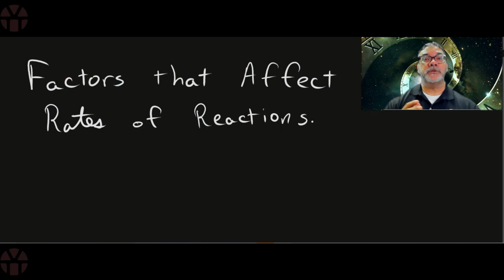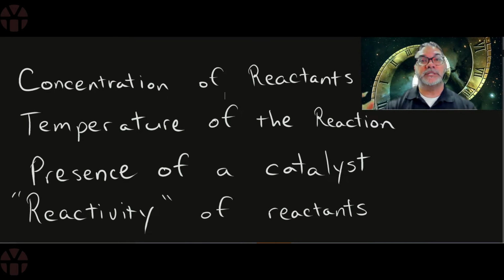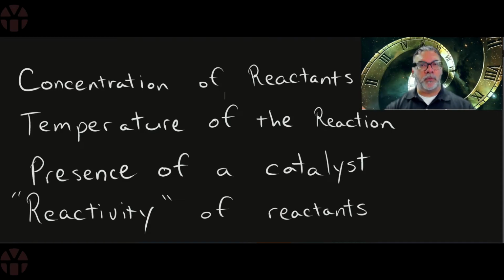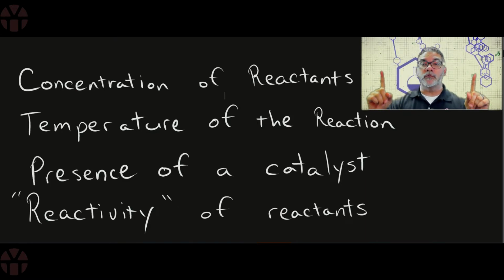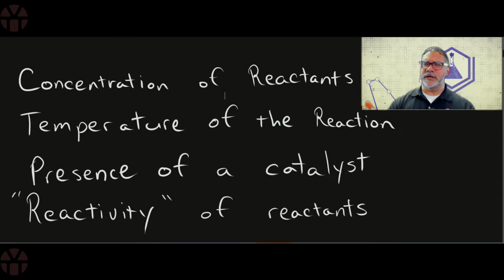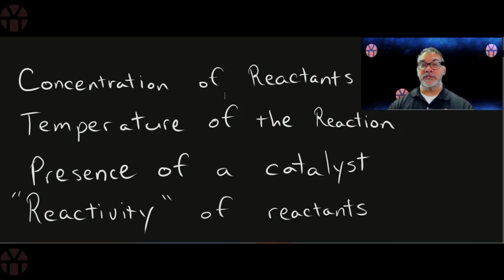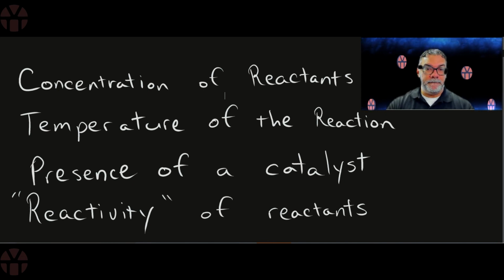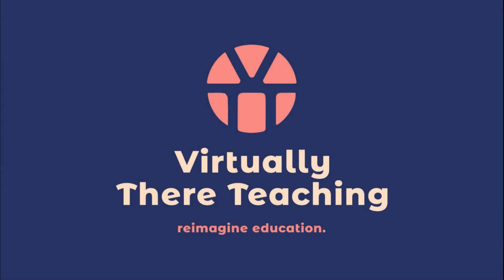Factors that Affect Rates of a Reaction (U14 E3)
What can we do to speed up or slow down chemical reactions? How do amounts of reactants, reactivity of those reactants, temperature, and catalysts play a role in determining how fast or slow a reaction proceeds. A quick overview of each factor affecting the rate of a reaction.